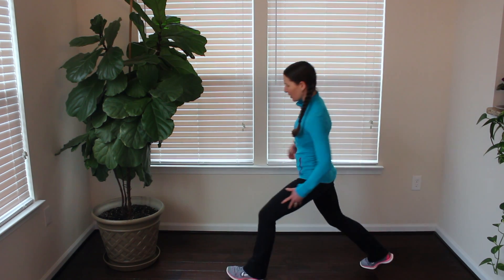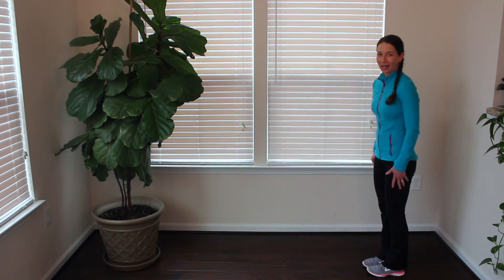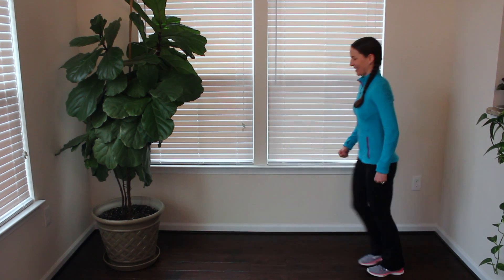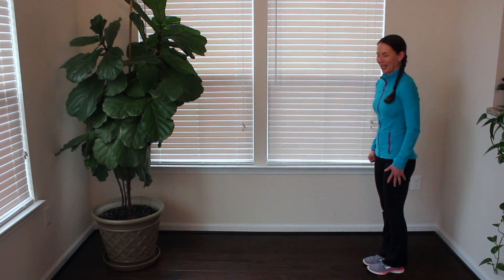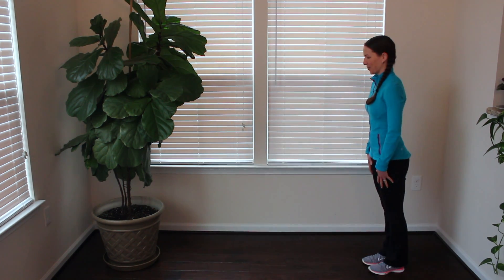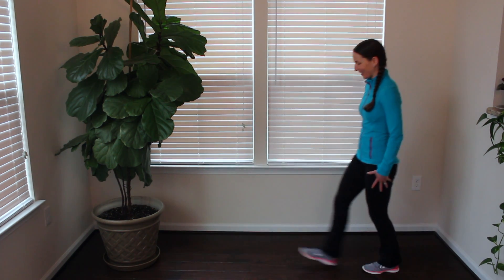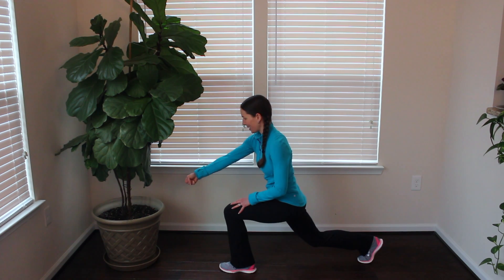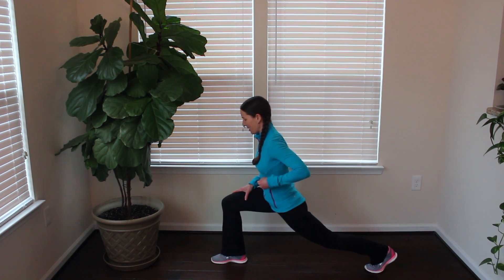45 second Movement Break! (Olympic Sport Inspired)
Take a stand for your health by incorporating movement and stretch breaks into your workday. Any and all movement is beneficial, even 45 seconds worth! It all adds up.

Click play and follow along as you perform curling lunges.

Modify the exercise  based on your individual needs and fitness level.

Work.Break.Stretch. and its content creator/s are not responsible or liable for any injury sustained as a result of using the content in this video.